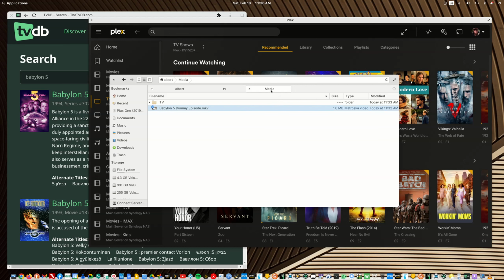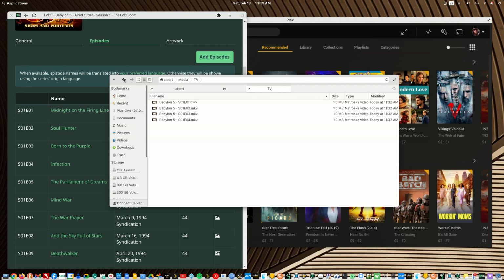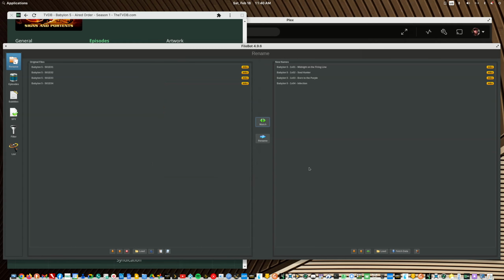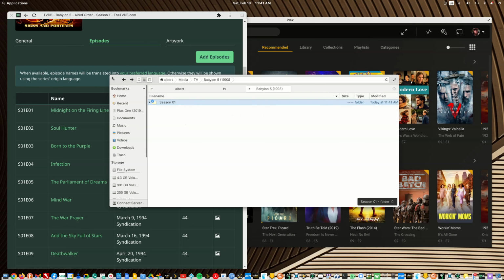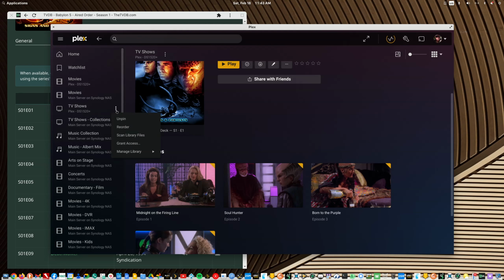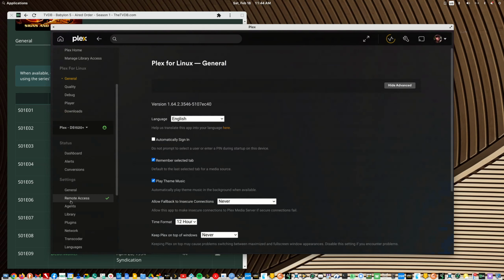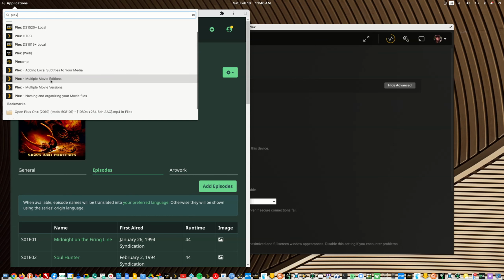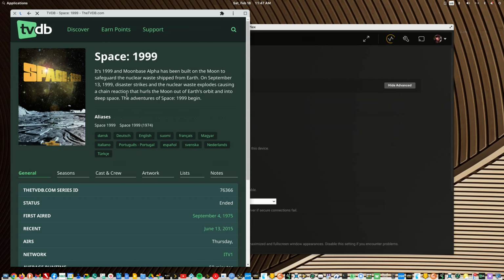Plex - Troubleshooting Babylon 5 for Bret